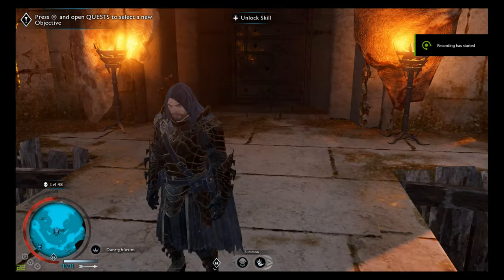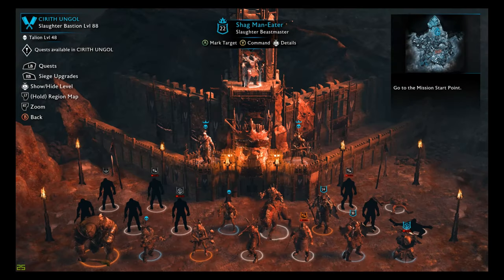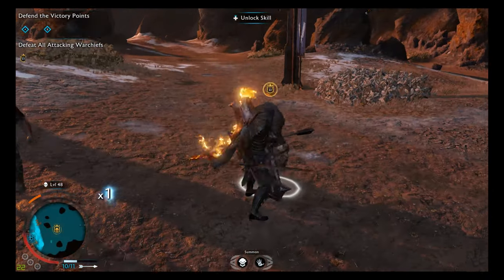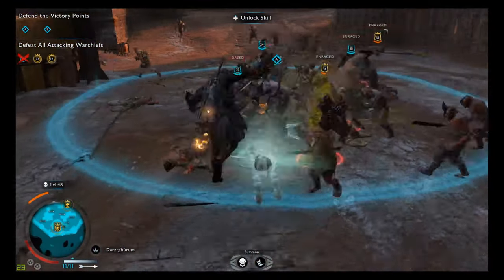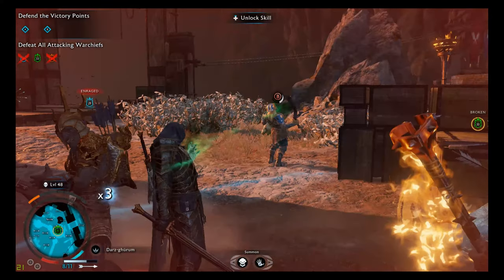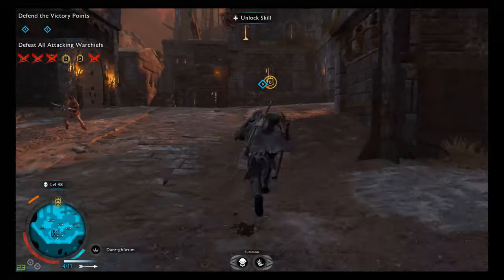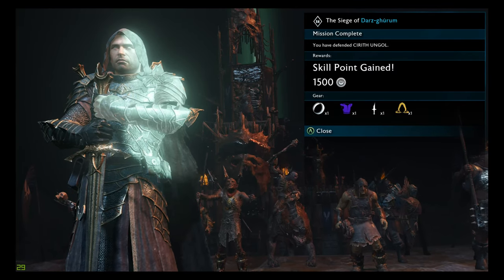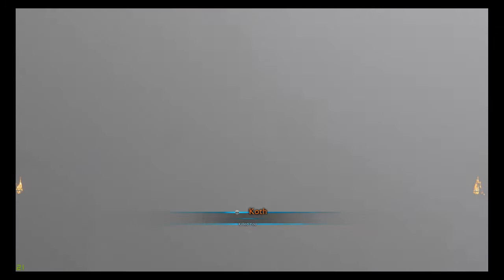Middle-Earth: Shadow of War - Last Look and Review - Taking over Mordor one orc at a time, again.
Wow, we're already past the first week of 2019, and I haven't dropped a review yet, well that will quickly change.  I have been working on a couple while struggling with the first looks, and we'll start with a big one.  Middle-earth Shadow of War.  It's time to see if this was a hidden gem or just hidden.

Beware, I speak VERY fast here, and still take almost 15 minutes to deliver the entire review.